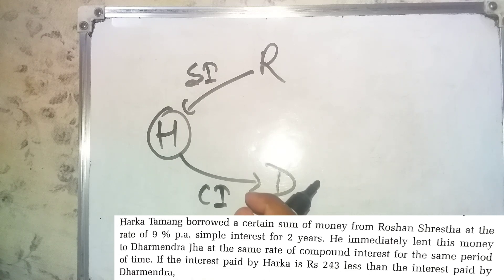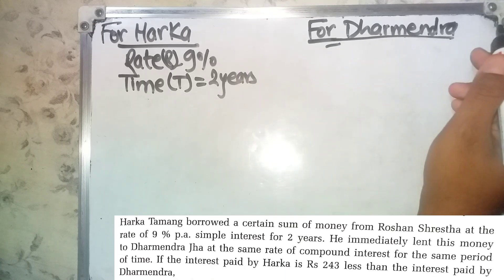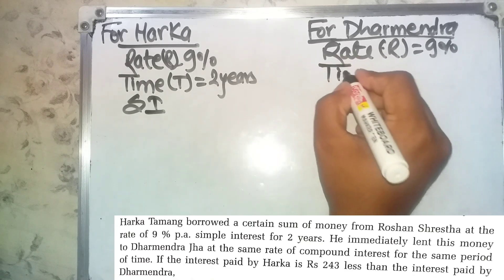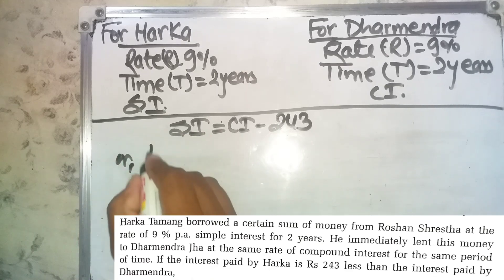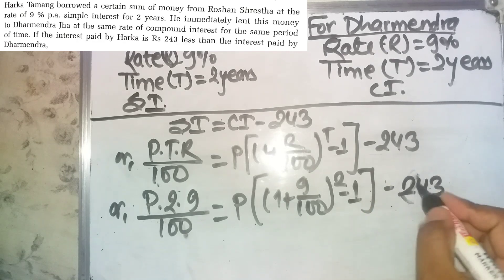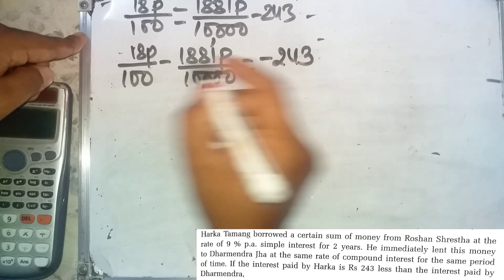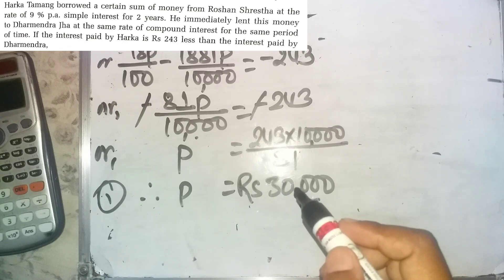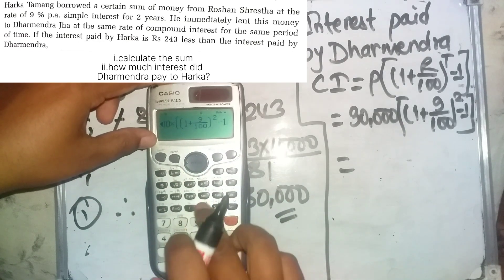Class 10|CI part 4|Harka Tamang borrowed a certain sum of money from Roshan Shrestha at the rate of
Harka Tamang borrowed a certain sum of money from Roshan Shrestha at the rate of 9 % p.a. simple interest for 2 years. He immediately lent this money to Dharmendra Jha at the same rate of compound interest for the same period of time. If the interest paid by Harka is Rs 243 less than the interest paid by Dharmendra,
i. Calculate the sum
ii.how much interest did Dharmendra paid to Harka?
class 10 chapter Compound interest